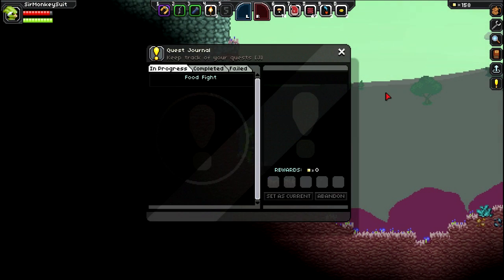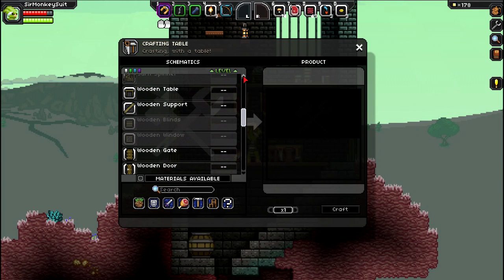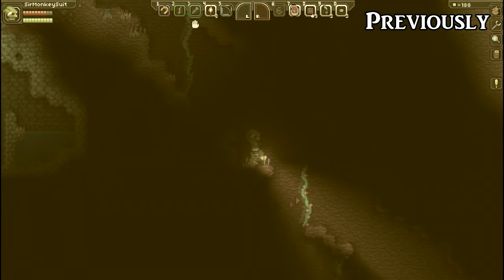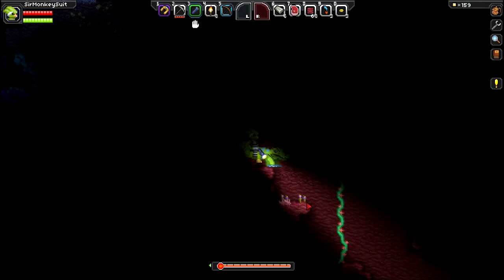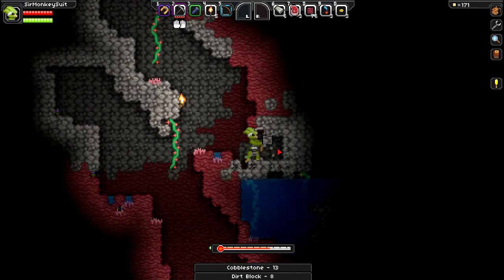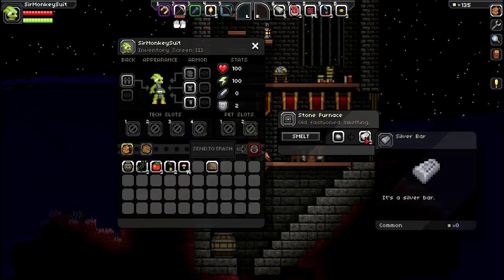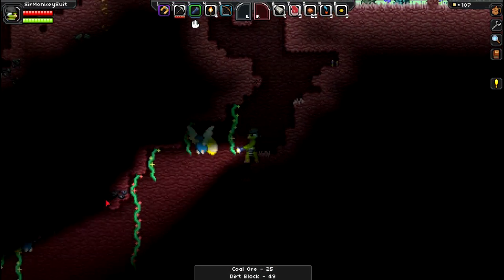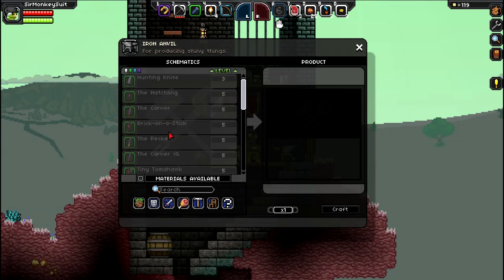Starbound: Series 1 - Episode 2 "Bandit Bandana!" ft. SirMonkeySuit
Hold on to your plushies (and butts). We are leaving the comfort of our homes and exploring the vast universe in search of adventure...

Music in order:

Nemesis Theory - Data Surge
Nemesis Theory - Rearmed with Courage